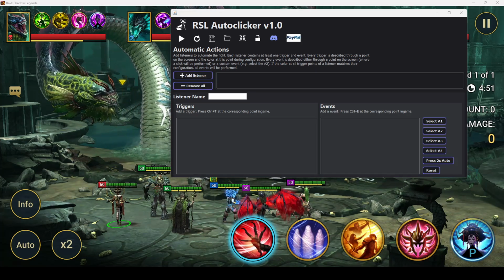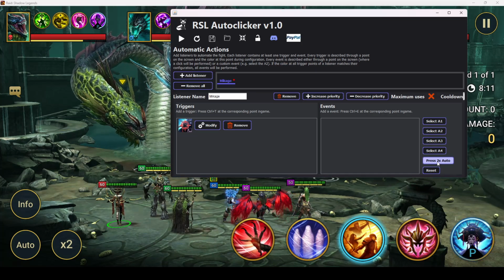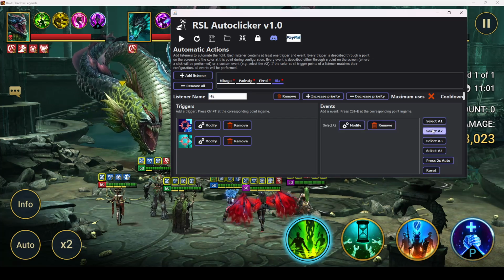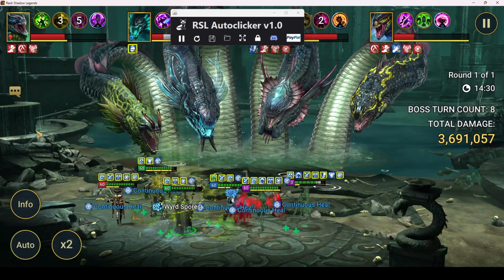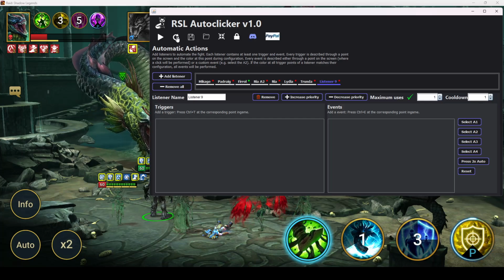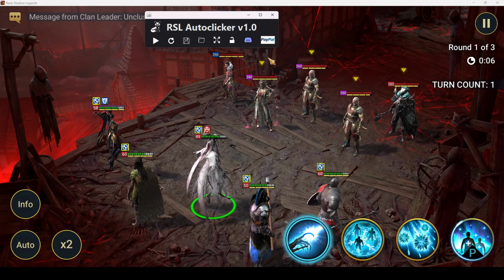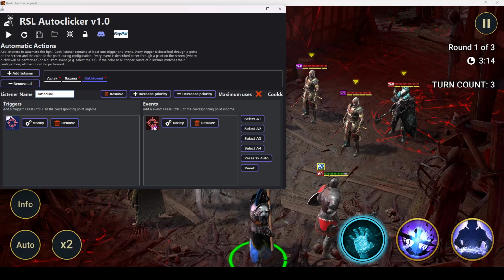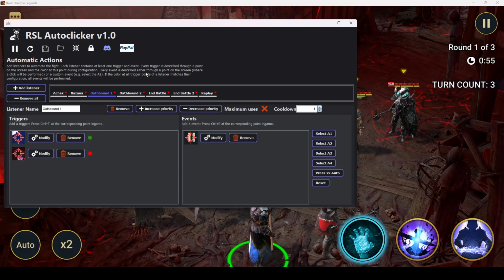RSL Autoclicker Guide